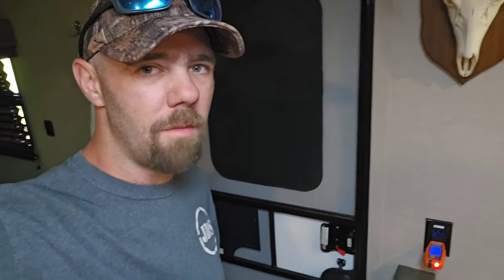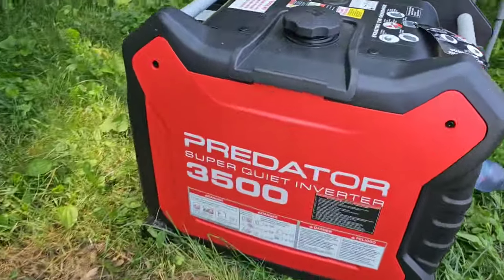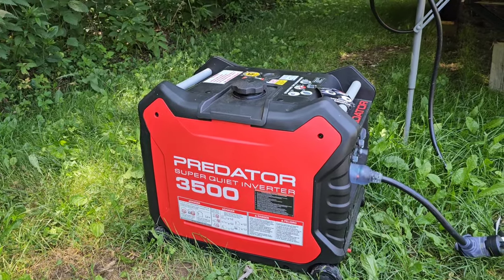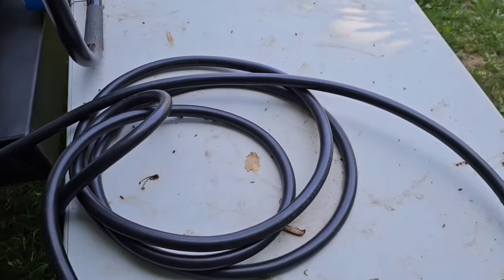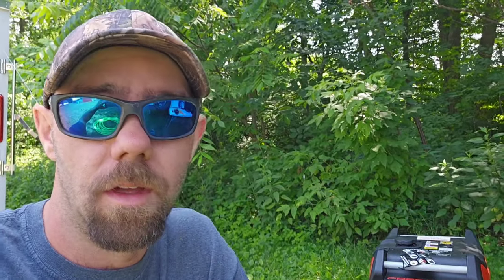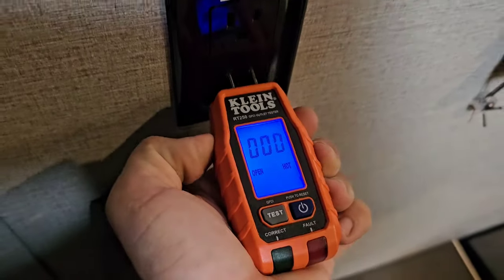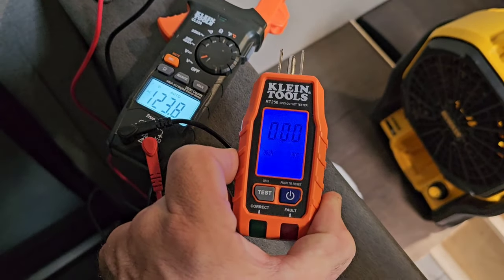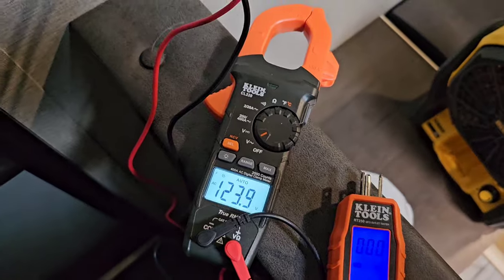here is the solution to the popular 3500w generator problem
I discovered what I thought was a problem with the predator 3500w gen but it turns out this was the problem